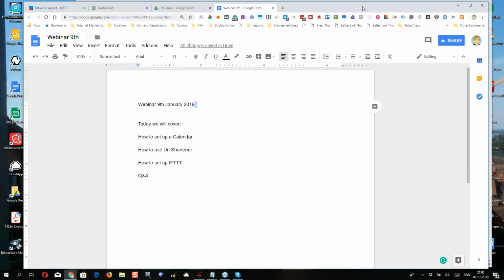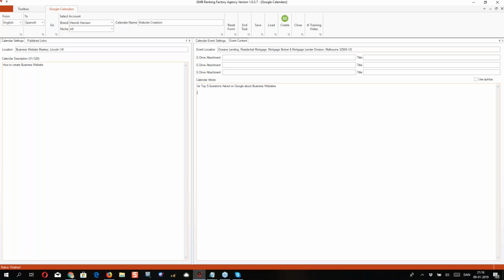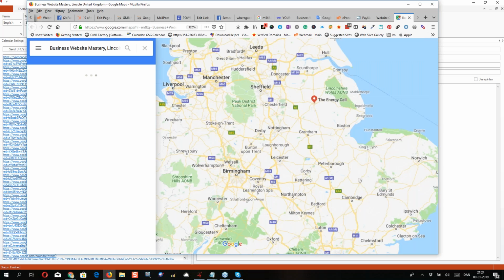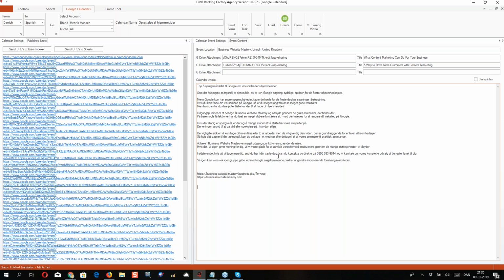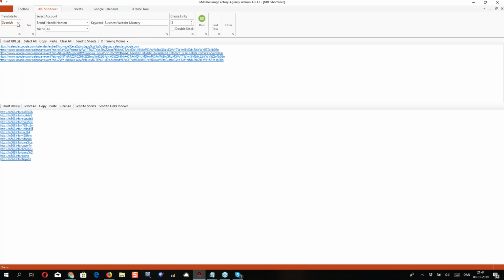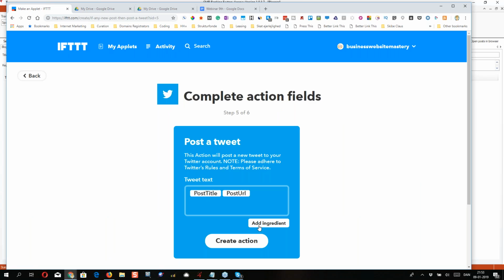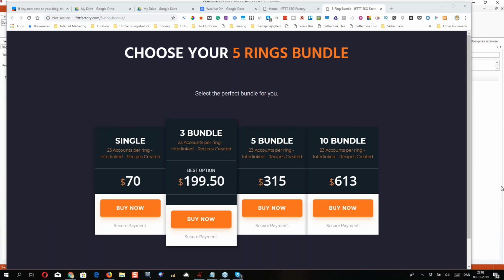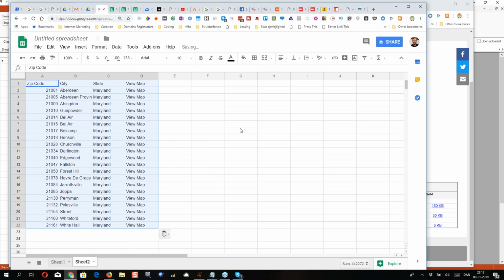GMBfactory Training Week4 - Calendars and Ifttt Marketing